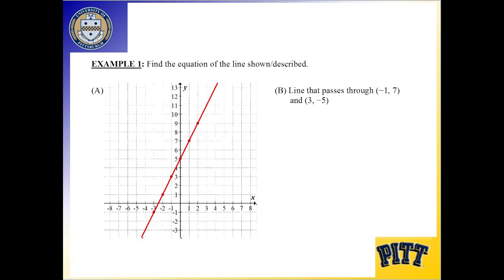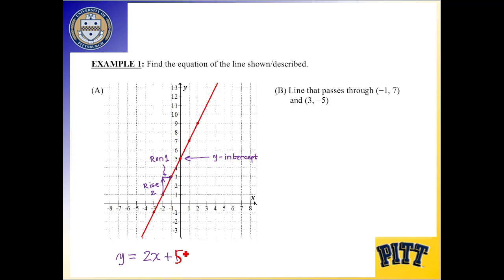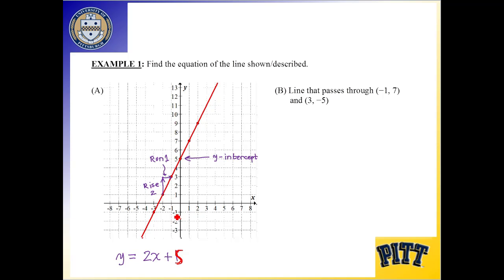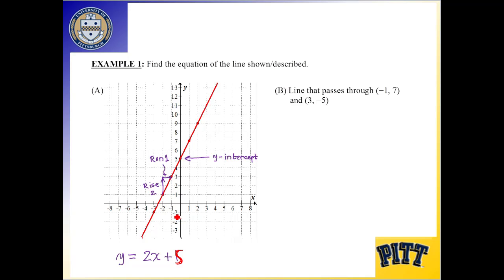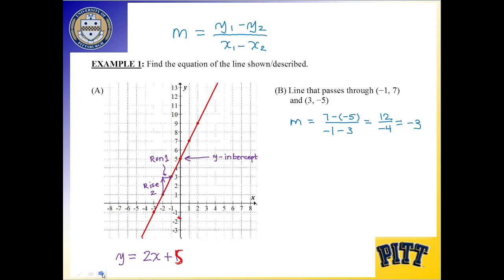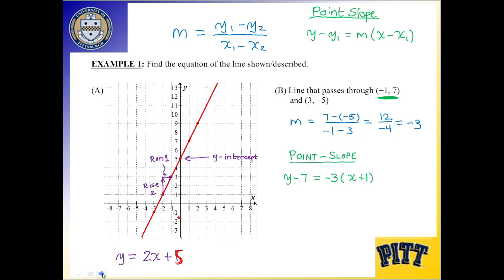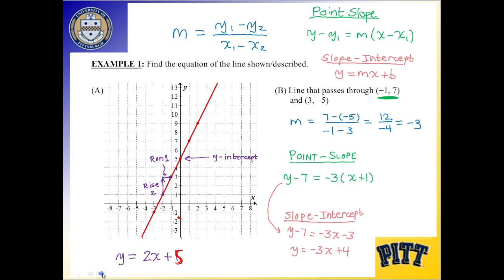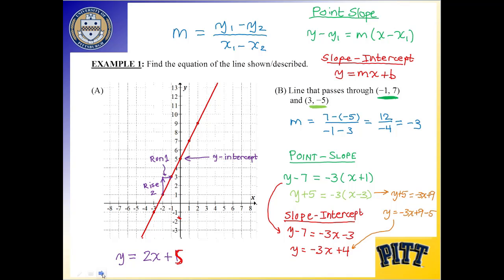MATH 0200: Chapter 2, Example 1